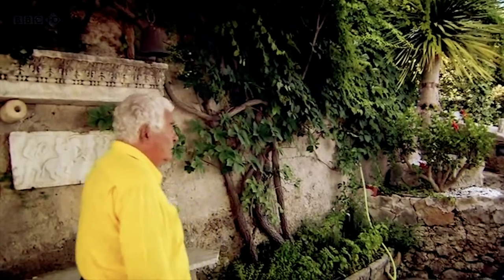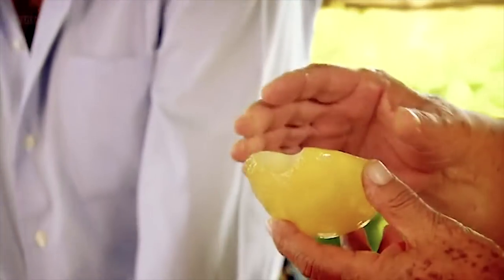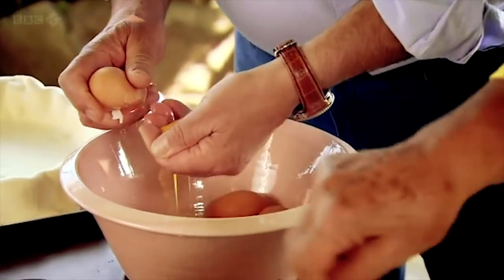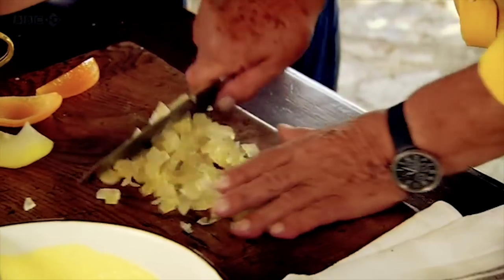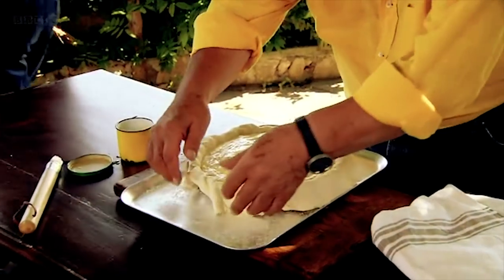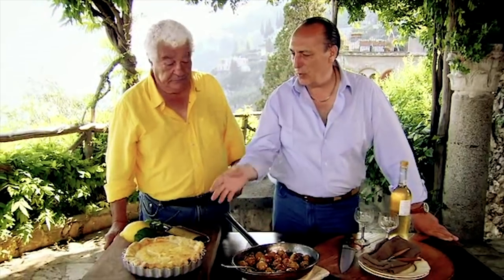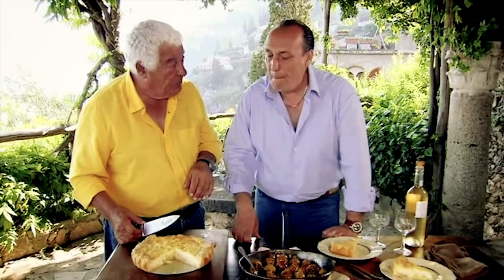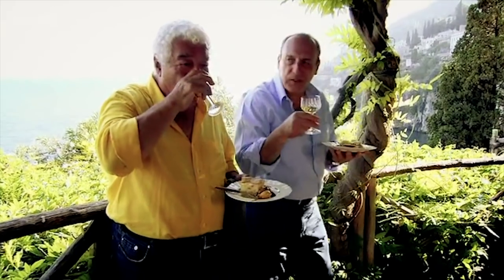Two Greedy Italians - Ricotta and lemon tart (HD)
Recipe by Antonio Carluccio and Gennaro Contaldo from Two Greedy Italians s01e02.

Ricotta and lemon tart.

Buy the cookbook
Two Greedy Italians: Carluccio and Contaldo's Return to Italy.

Buy the DVDs
Two Greedy Italians: Complete Series 1:

Two Greedy Italians: Complete Series 2: